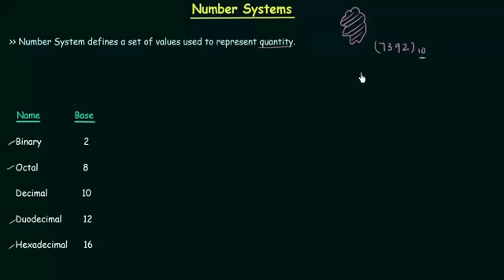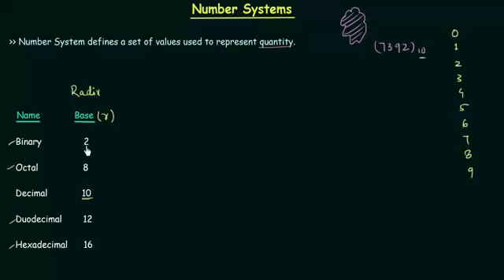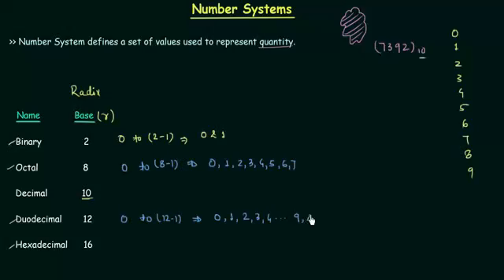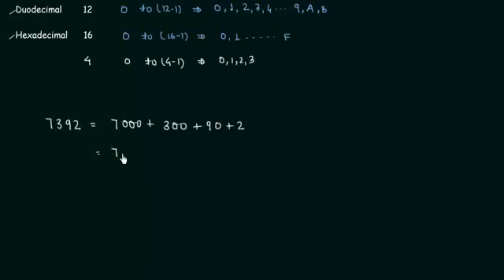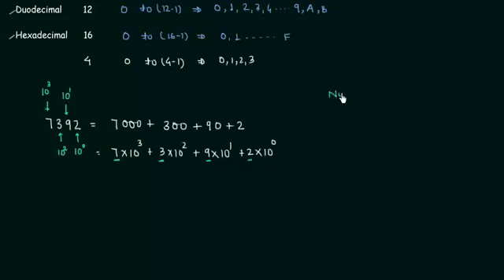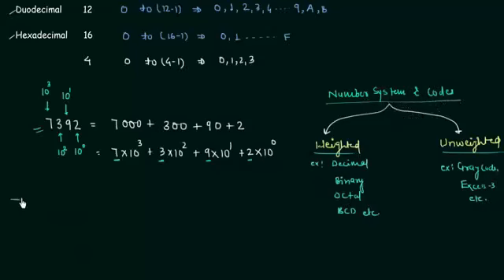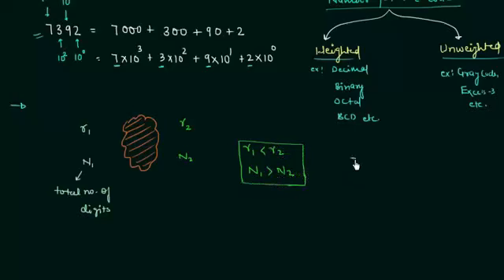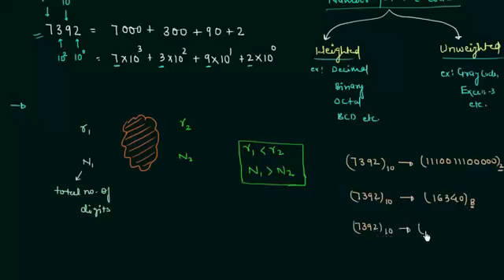introduction to number system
it contains the number systems in digital design